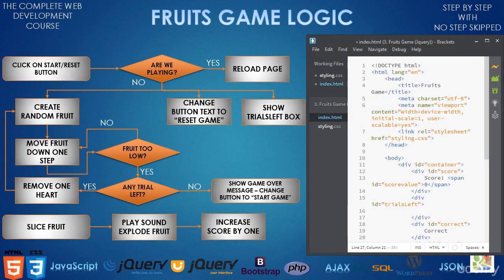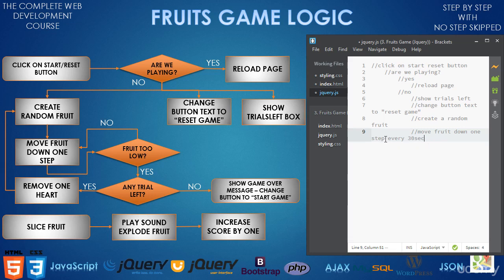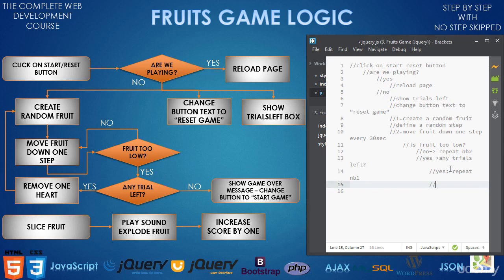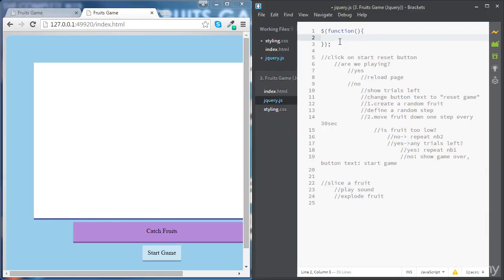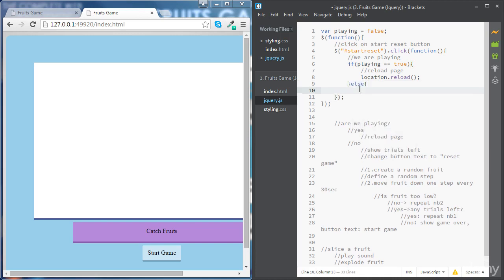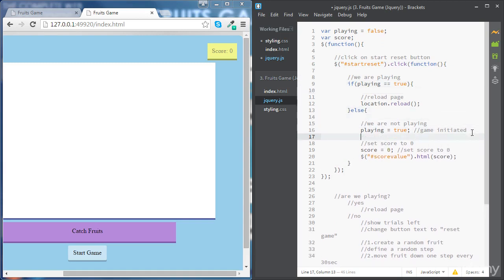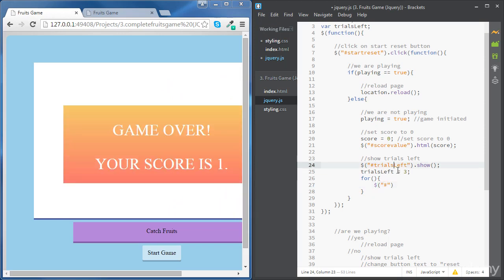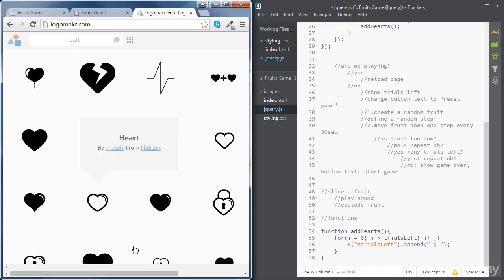4 jQuery Code 1